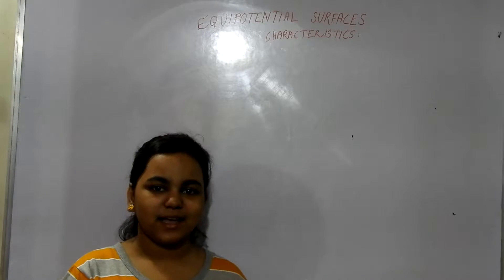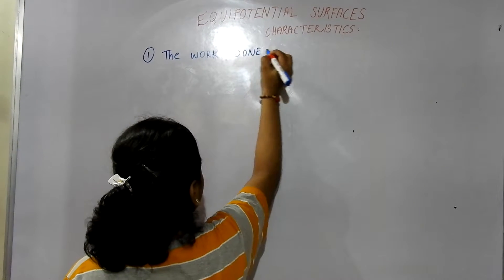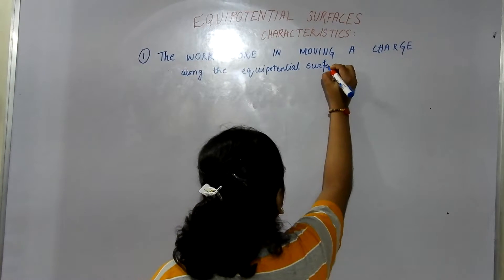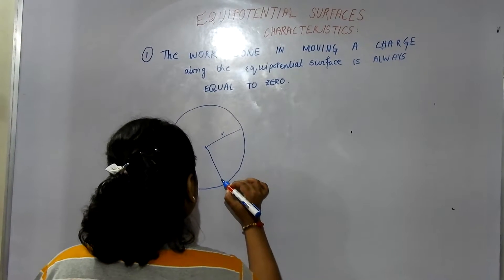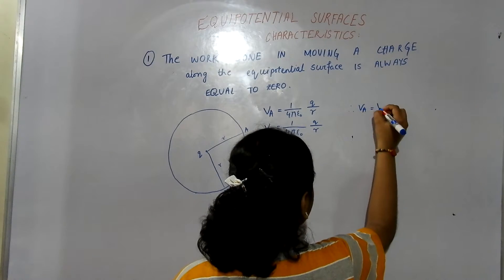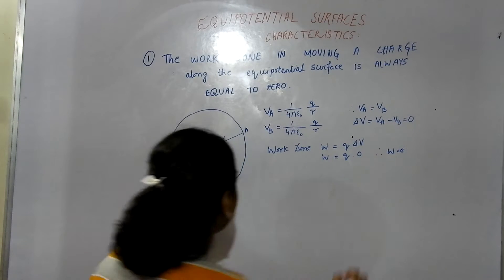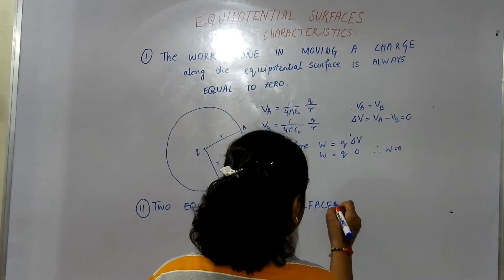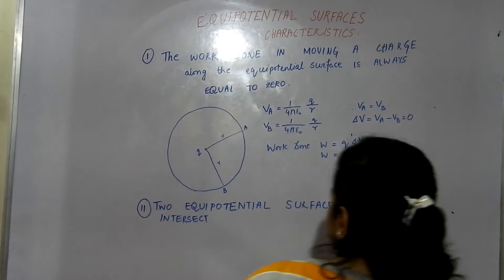Equipotential Surface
Characteristics of Equipotential Surface